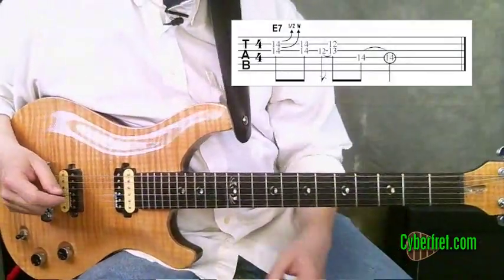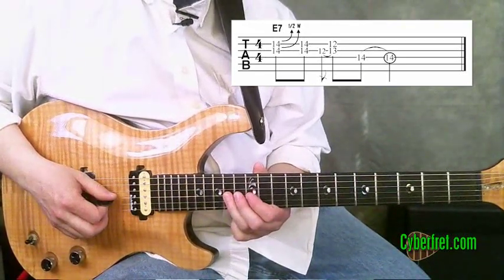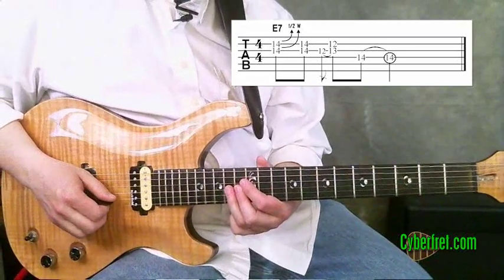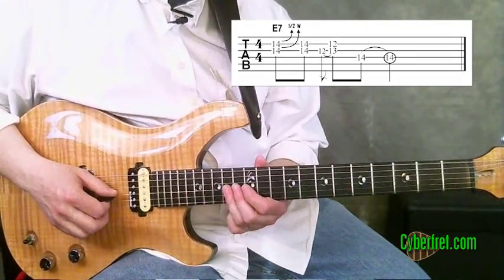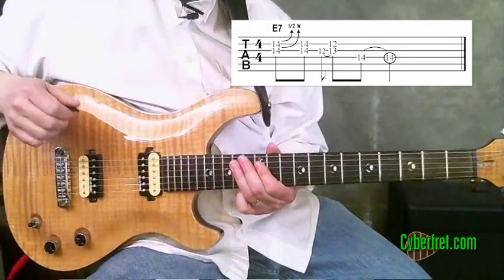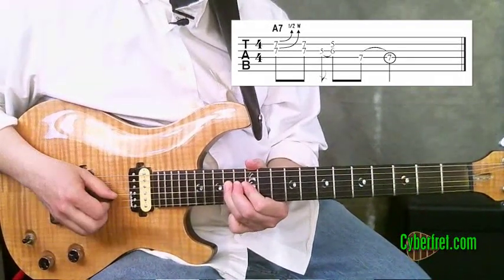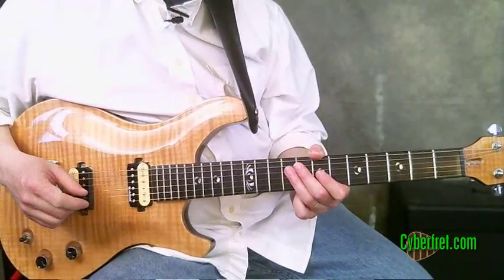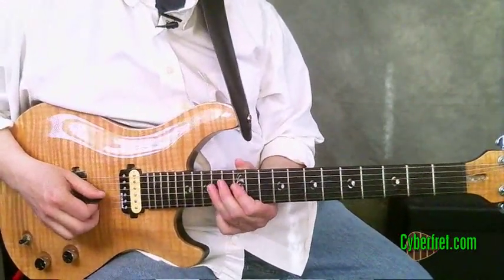2 Dimensional Double Stop Blues Bends